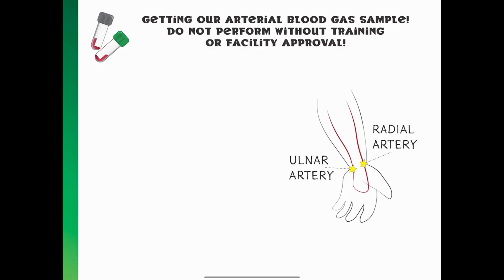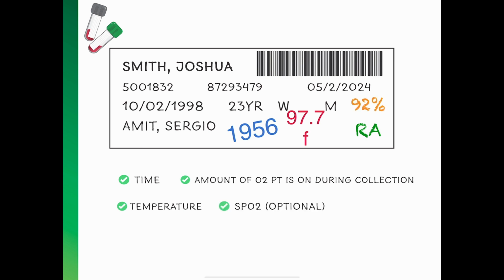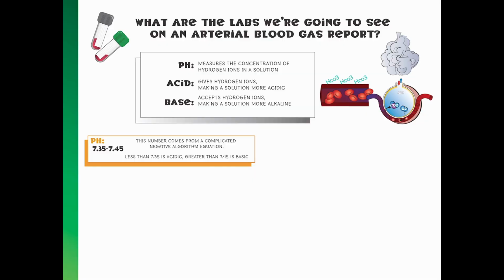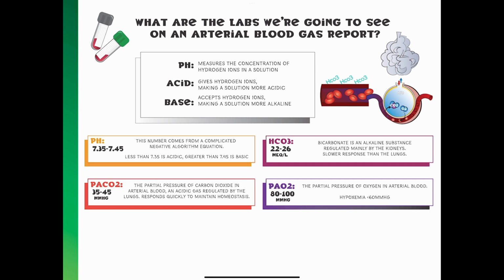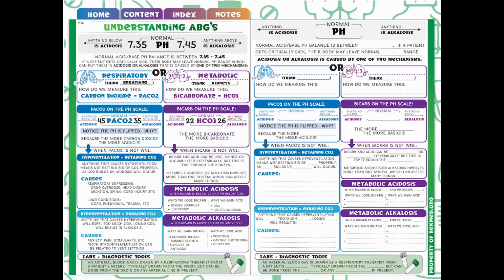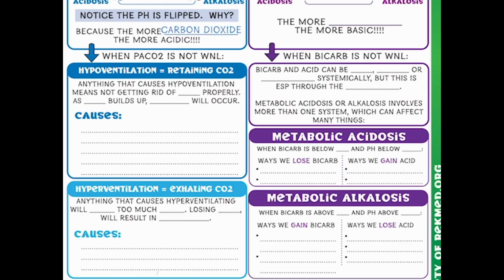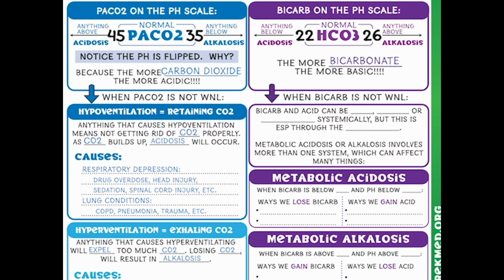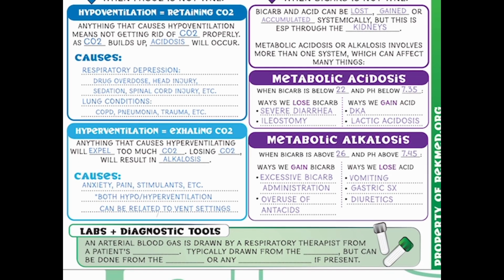Understanding Arterial Blood Gases: Part 1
This video is a sample of our RekPlay Course from RekMed.org! RekPlay takes our activity books that are jammed packed with content on one side, activities on the other side, and comes with this video series to help you understand hard medical concepts! If you want to learn more,  We start from the very basics, and build into the harder concepts like advanced hemodynamics, mechanical ventilation and so forth! See you there, along with the thousands of members currently in it!

Timecodes
00:00 Introduction
00:07 Understanding arterial blood gases is crucial for patient care.
02:21 Obtaining arterial blood gases from the wrist involves performing the Allen test for collateral circulation
04:30 Proper handling and documentation of arterial blood gas samples.
06:43 ABG provides a holistic view of acidotic or alkalotic state and the regulatory mechanisms.
09:17 Lungs regulate acid-base balance through CO2 control
11:54 Base excess indicates metabolic or respiratory imbalance.
14:29 Hypoventilation causes CO2 retention and acidosis
16:57 Understanding metabolic acidosis and alkalosis
19:21 Arterial blood gases are typically drawn by a respiratory therapist.